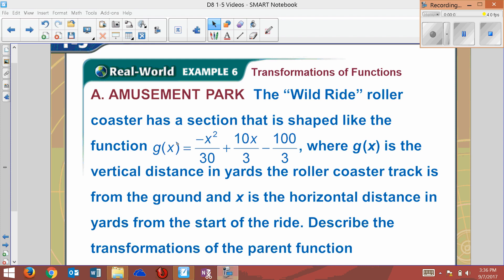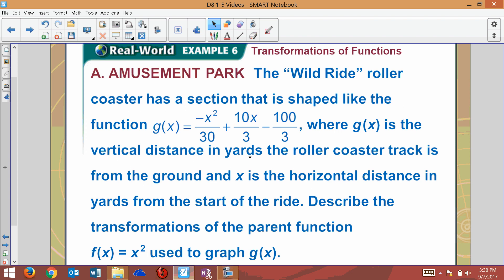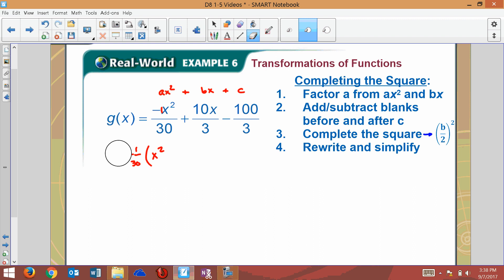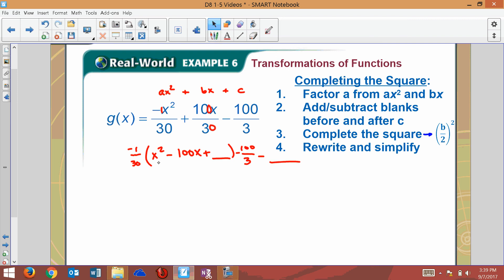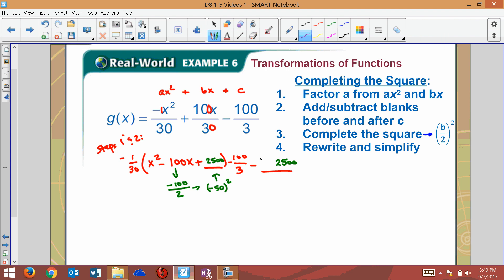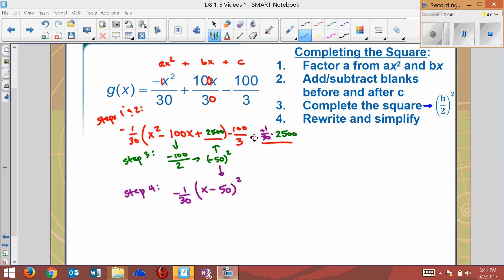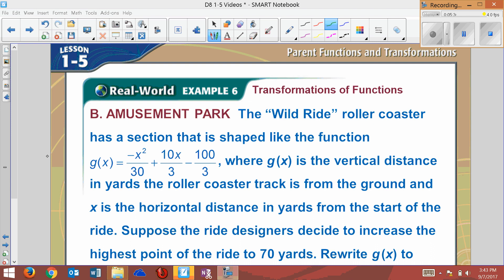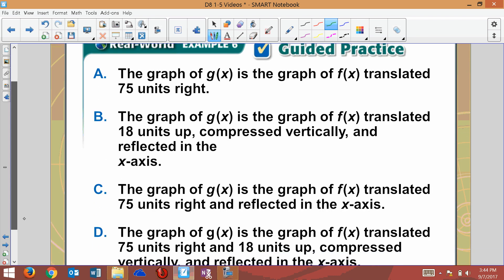1-5 Example 6 Complete the Square for Transformations